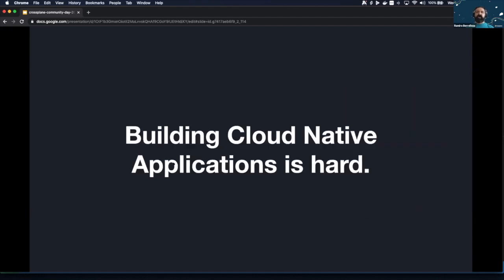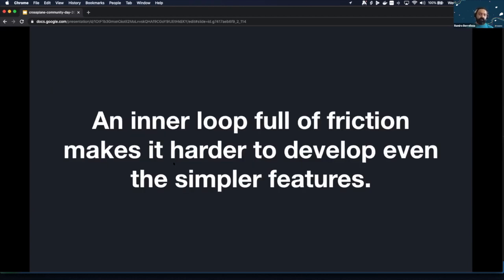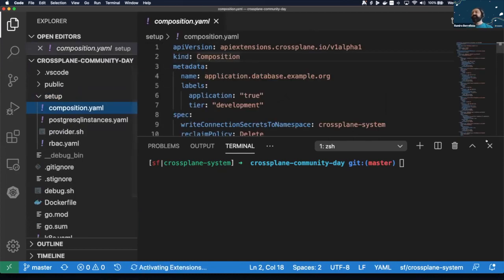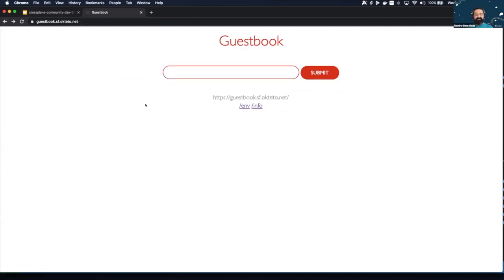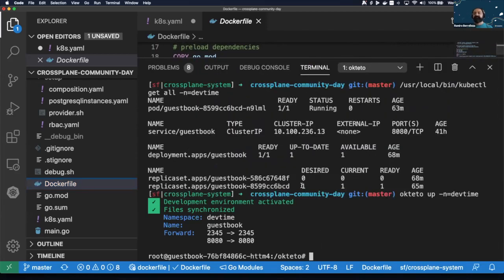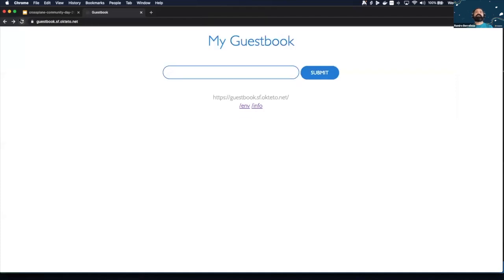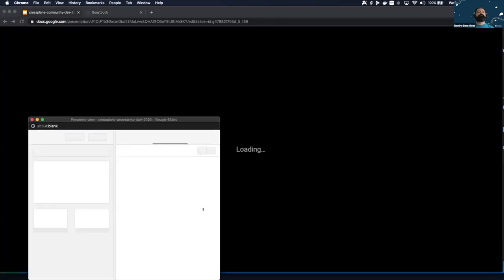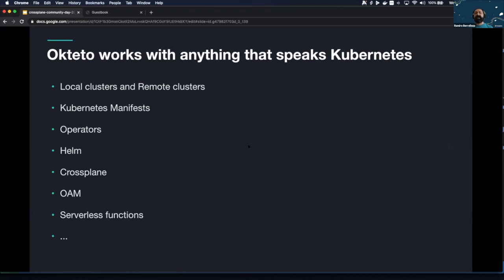Okteto - Ramiro Berrelleza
Add Cloud Services to your Development Environment with Okteto, Crossplane Community Day, May 2020